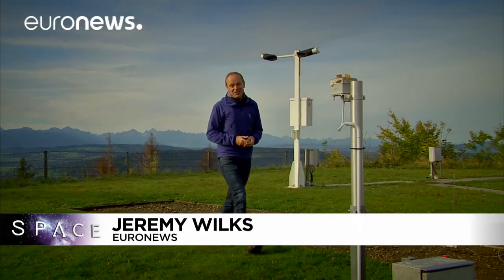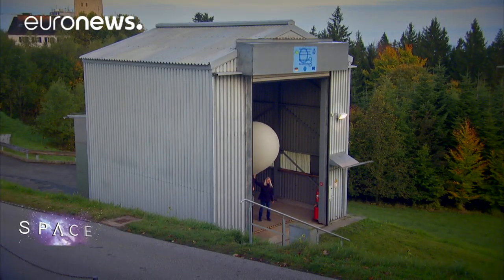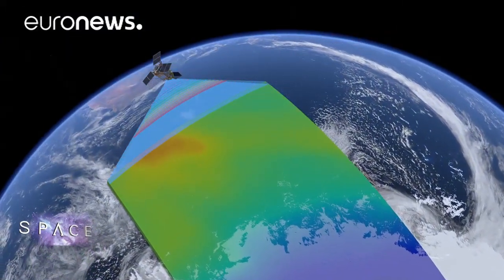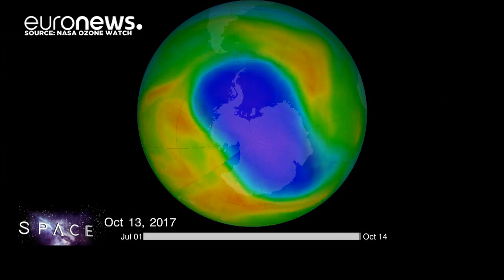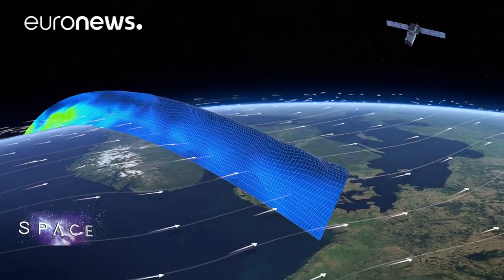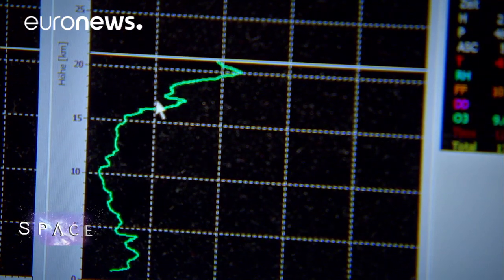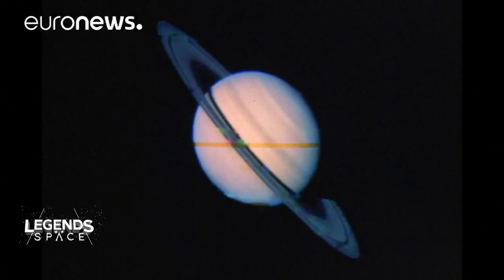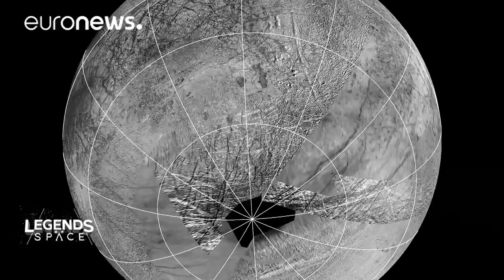ESA Euronews: Weather and climate mysteries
Earth's atmosphere still holds many secrets for science, but with the latest satellite launches and long-running observations from the ground, we are now gathering far more and better quality data about the weather and climate than ever before.

We begin our story with the team at the Hohenpeißenberg weather station in Bavaria, a historic spot where weather balloons have been launched every week for the past 50 years. The information these balloons gather is vital to feed weather and climate models, and measure Earth's high altitude ozone layer.